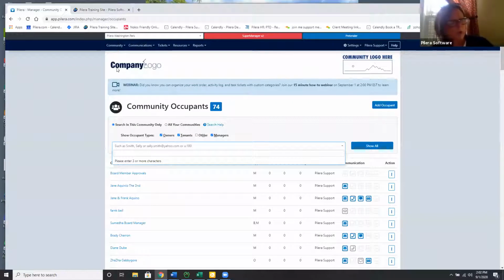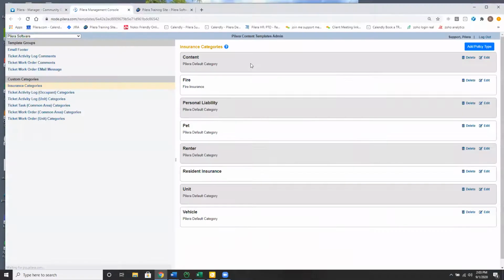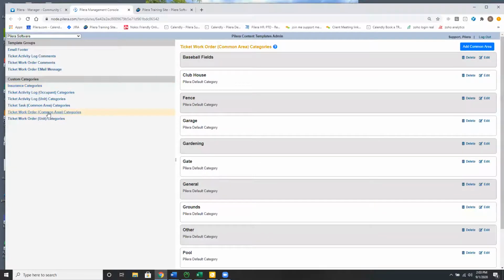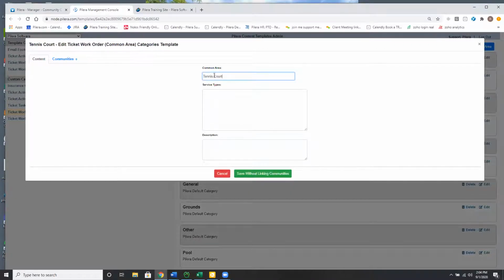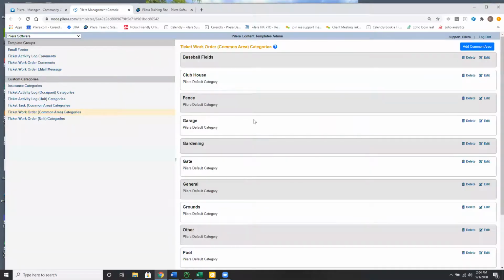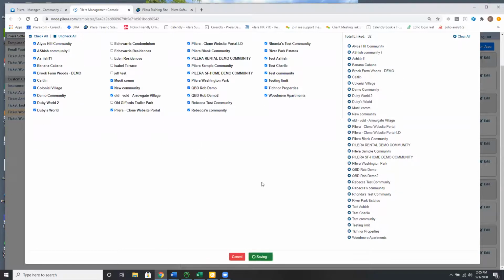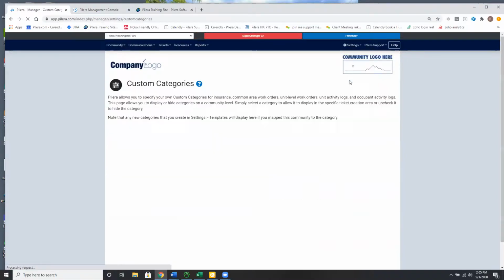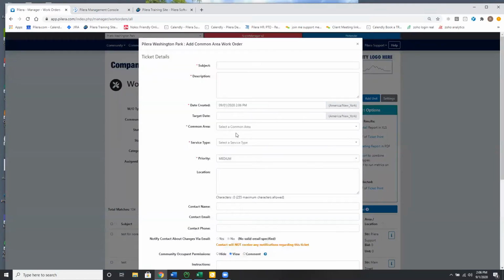Custom Categories Quick Tutorial Webinar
In this quick tutorial webinar, you'll learn how to create and use custom categories across many ticket types in Pilera.